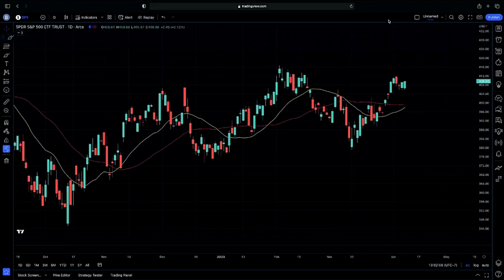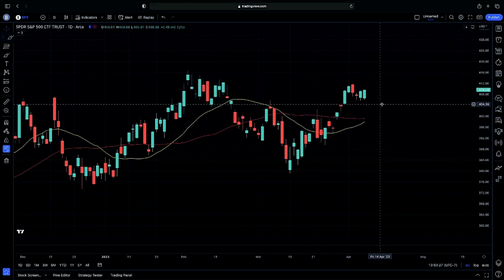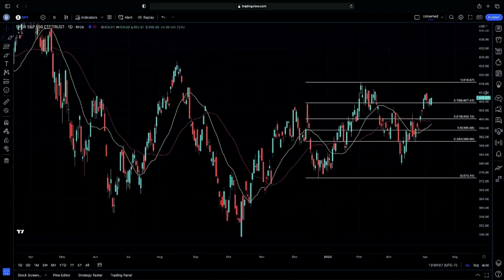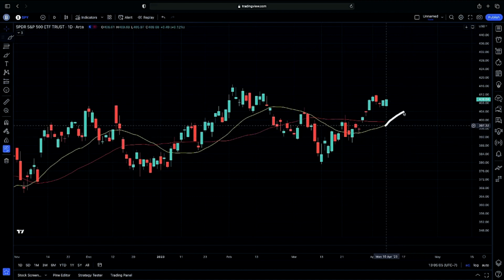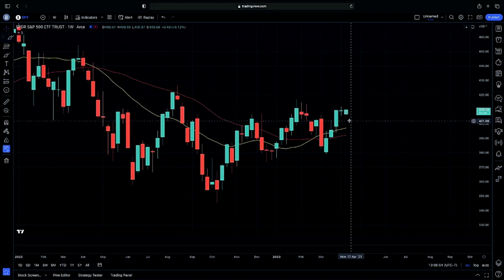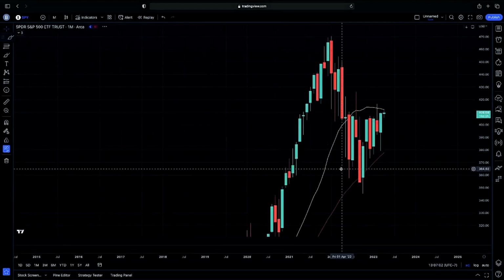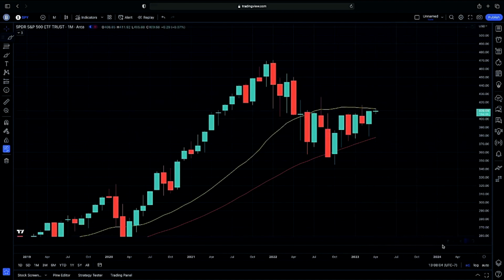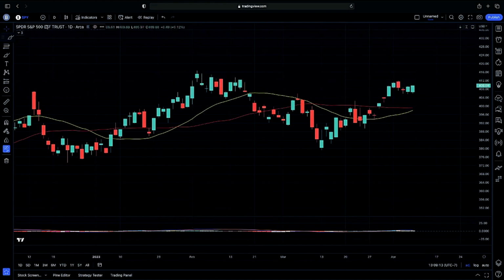⚠️ CPI and Fed Minutes On Wednesday 🔑 | Stock Market Update | SPY S&P 500 Chart Technical Analysis!